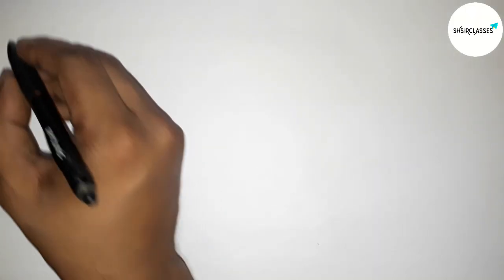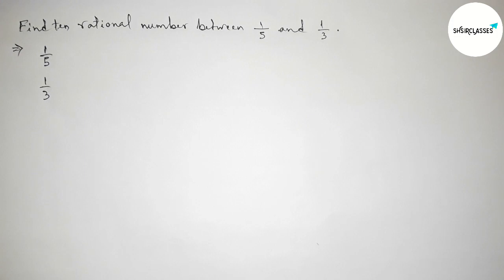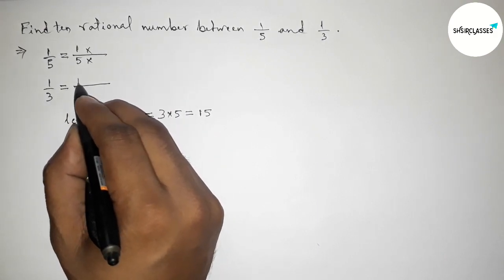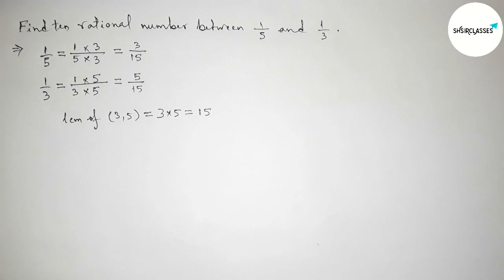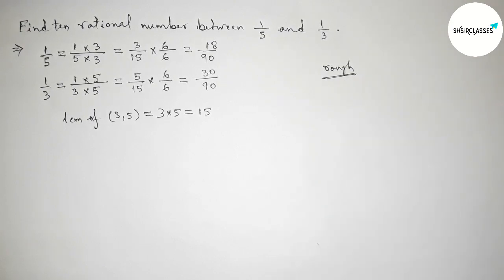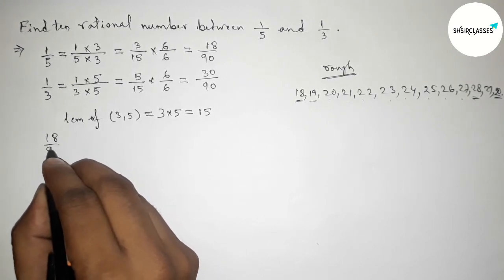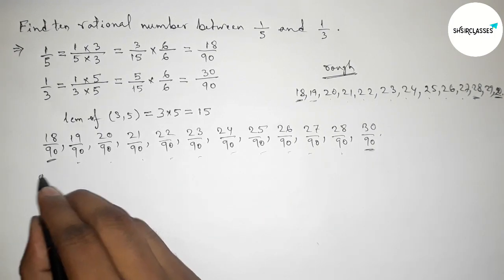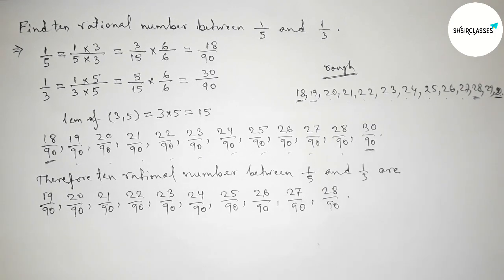Find ten rational number between 1/5 and 1/3.@SHSIRCLASSES.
In Easy Way how to find ten rational number between 1/5 and 1/3.@SHSIRCLASSES. Real Numbers.